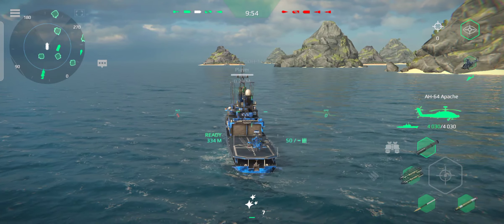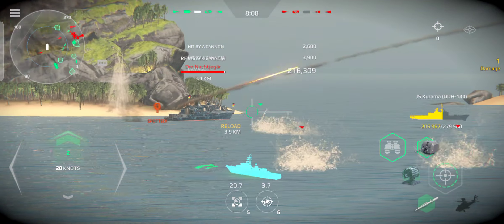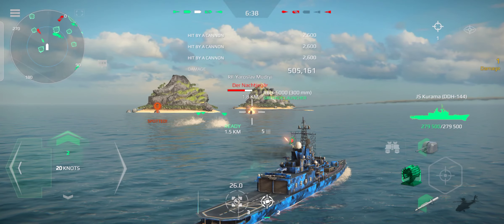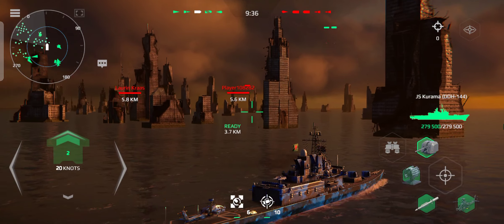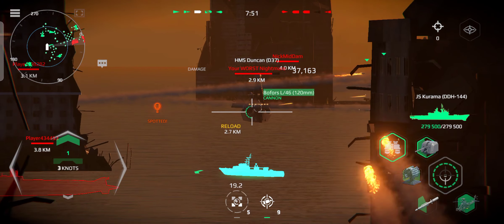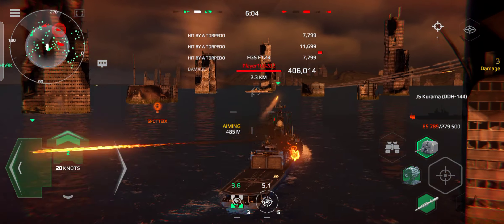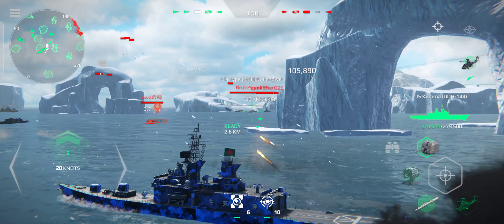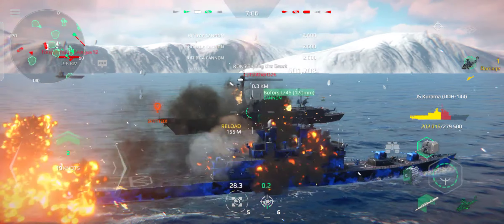js kurama ddh 144 attack ship with strong air defense modern warships gameplay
js kurama

HISTORICAL INFORMATION

LAUNCH DATE

1977 year

LENGTH

159 m

WIDTH

17 m

DISPLACEMENT

5,200 tons

DURABILITY

104,500

SPEED

16.7 knots

MANEUVERING ABILITY

8

RADAR RANGE

11.3 km

SONAR RANGE

1.13 km

ARMAMENT

CANNON

2x Mark-45 (127 mm)

TORPEDO

2x Mark-50 (324 mm)

GRENADE LAUNCHER

1x RUR-5 ASROC

AIR DEFENSE

2x Phalanx CIWS (20 mm)

1x RIM-116 AA missiles

AVIATION UNIT

HELICOPTER

AH-64 Apache (×1)

MISCELLANEOUS

SHIP TYPE

Destroyer

NATION

Japan

RARITY

Enhanced

REQUIREMENT

Level 5

PRICE

2,200,000 Dollar

Background History
The Kurama was the second of the Japanese Maritime Self-Defense Force's Shirane-class destroyers. The ship was laid down on February 17, 1978; was launched during September 20, 1979; and was commissioned during March 27, 1981. The ship suffered from an accidental boiler explosions at Sasebo during October 13, 1982.

The ship participated in several exercises throughout its career, and even visited the city of Vladivostok to join in the 300th year anniversary of the Russian Navy during July 26 to 30, 1996.

On March 22, 2017; the ship was decommissioned due to the commissioning of the second Izumo-class helicopter destroyer JS Kaga. The ship was sunk as a target ship on June 2018.

Overview
The Kurama exhibits the characteristics of a World War 2 era destroyer due to its emphasis on cannons. The ship excells in close-range duels, especially since its two torpedo launchers will prove to be devastating to all nearby warship units.

The ship also features a solid air defense, and can block a satisfactory amount of enemy missiles from striking the ship.

The ship, however, lacks missiles and forces players to adopt a difficult and hazardous playstyle of attacking enemies at such a close proximity.

When equipping the ship, you have to think about yor playstyle.Do you want to play as a gunboat providing fire support or a close range brawler with devastating torpedoes? Which playstyle you want is entirely up to you, and don't forget to equip the best equipment for your playstyle.
Tactics
Playing as a Kurama
With the Kurama, you can play in 2 different styles, with different weapon setups as well. You can play as a gunboat providing fire support for your team, or as a brawler armed and equipped for CQB(close quarters combat) When playing as a gunboat here's what you need to do: At the start of a match, deploy the ship's helicopter to provide reconaissance for your team. Spotting the enemy ships at the start of the match will be vital for the establishment of strategies and for predicting the actions of your rivals.

As the match starts, provide fire support for allies. Avoid being in a direct engagement with enemy ships that are armed with numerous missiles. Eliminate any nearby enemy submarines also, since the ship is more than capable at countering them.

When playing as a brawler equip the highest DPS cannon and the high DPS yet short-ranged torpedoes(namely the HUWS or the BA-111 Shkval, which one you want to use is your choice) When the match starts, stay undetected if possible while pushing. Then, as the first enemies are detected, use the guns at range while closing the distance. When possible, use the torpedoes. this will deal a high amount of damage quickly, allowing you to destroy enemies very quickly when paired with strong guns. Use your grenade launcher to defend against torpedoes.If your opponent does not have torpedoes you may use your grenade launcher to do damage to the opponent.

The Kurama is also proficient at attacking aircraft carriers. Unlike missiles, shells cannot be intercepted by anti air defenses, and their large size and cumbersome characteristic makes them an easy target even from afar.

js kurama

js kurama modern warships

js kurama modern warship

modern warships js kurama

modern warship js kurama

js kurama best build

js kurama build

js kurama build tier 2

js kurama modern warship gameplay

modern warships js

modern warships js kurama build

modern warships js kurama best build

mw28 js kurama

modern warships

modern warship

modern warship kapal js kurama

best tier 2 ship in modern warships

modern warships Best tier 2 ship